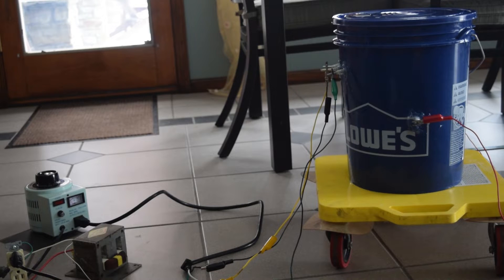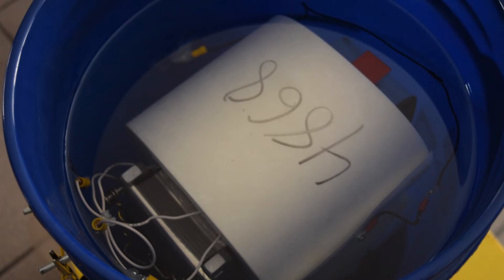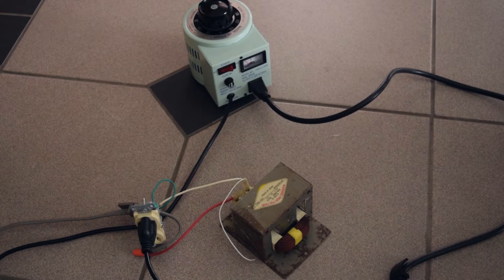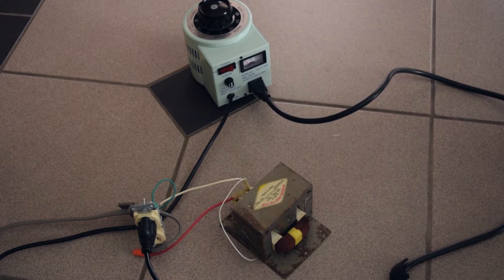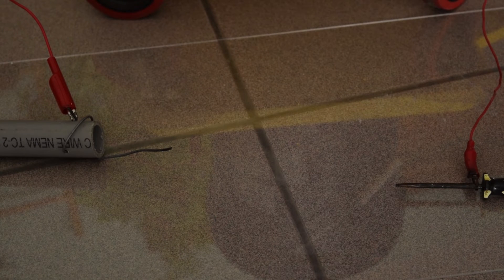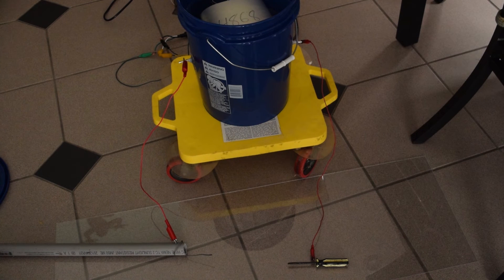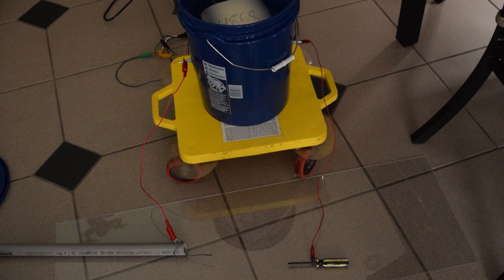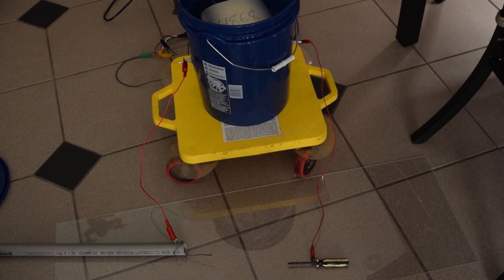150kv X-Ray Transformer